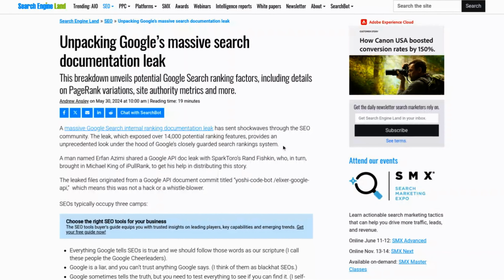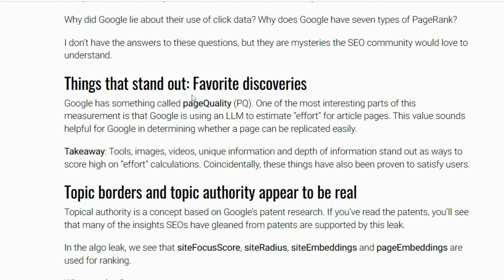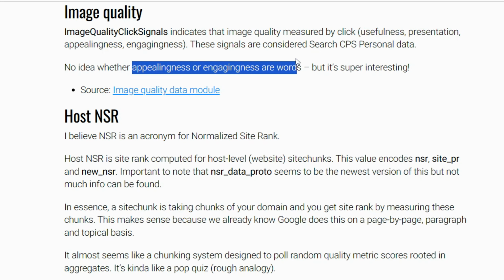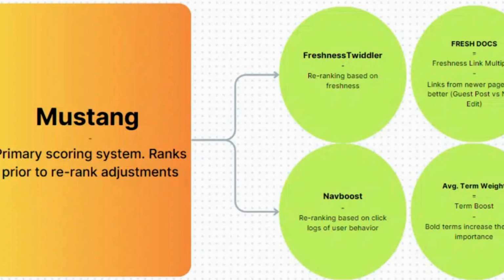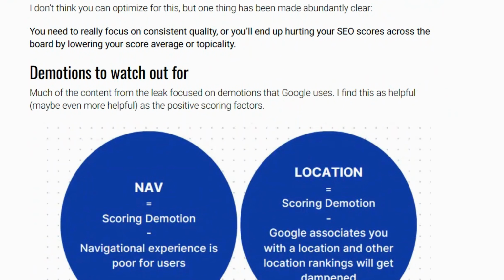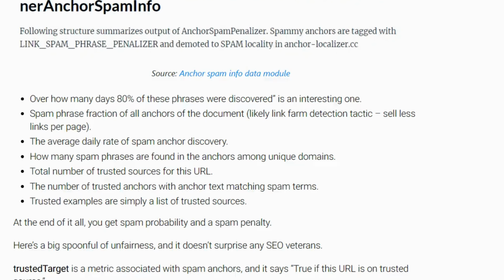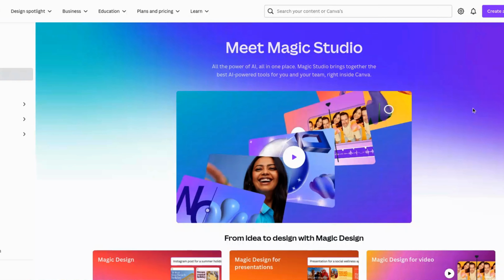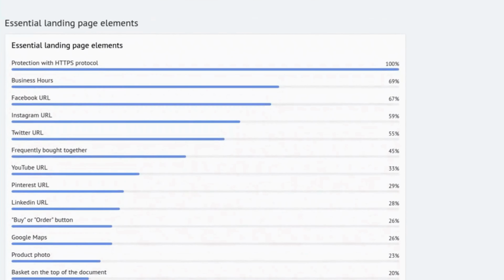Google's Leaked Algorithm - Rank higher with AI!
🚨 **Google's Algorithm Leak: Unlocking the Secrets for SEO Mastery with AI** 🚨

Today, we’re diving into a massive leak that’s shaking up the SEO world. Google’s internal search ranking documentation has been exposed, revealing over 14,000 potential ranking features. We’ll break down the key points and give you actionable tips on using AI to optimize your SEO strategies.

**Imagine discovering the secret ingredients behind Google’s search rankings.** This leak offers a glimpse into that closely guarded recipe, and it’s causing quite a stir.

**The Leak and Its Impact**
A man named Erfan Azimi shared a Google API document leak with SparkToro’s Rand Fishkin, who then collaborated with Michael King of iPullRank to distribute the story. This wasn’t a hack or a whistleblower incident but a document commit titled “yoshi-code-bot/elixer-google-api.”

The SEO community generally falls into three camps:
1. **Google Cheerleaders**: Believe everything Google says is true.
2. **Blackhat SEOs**: Think Google is lying and can’t be trusted.
3. **Rationalists**: Test everything Google says to find the truth.

Many may find their views shifting after this leak.

**Key Points from the Leak**

1. **PageRank Variations**: Google has seven different types of PageRank, indicating a nuanced approach to ranking.
2. **Business Model Identification**: Google tailors its ranking algorithms to different types of sites (e.g., news, e-commerce, personal blogs).
3. **Site Authority Metrics**: Overall site authority and user engagement are crucial for rankings.
4. **User Engagement Metrics**: High engagement and positive user interactions significantly boost rankings.
5. **Page Quality (PQ)**: Content quality is measured by effort and value provided to users.
6. **Topical Authority**: Consistency in content topics is key for better rankings.

**Valuable Tips for Using AI in SEO**

- **Leverage AI for Content Creation**: Use AI tools to create comprehensive, high-quality content efficiently.
- **AI for Image Optimization**: Optimize images for better performance and engagement.
- **Consistency in Updates**: Regularly update content to signal activity and relevance to Google.
- **Monitor and Adapt**: Use AI tools to stay ahead of changes and adapt SEO strategies.
- **Focus on High-Quality Links**: Continuously seek new, relevant linking opportunities.
- **Eliminate Poor-Performing Pages**: Audit and remove underperforming content to maintain high site standards.
- **Optimize for Topical Authority**: Ensure content aligns with the site’s primary themes.

**Conclusion**
This leak has given us a rare look into Google’s ranking factors, providing valuable insights and raising many questions. By leveraging AI, we can better understand these factors and optimize our SEO strategies for success. What are your thoughts on this leak?